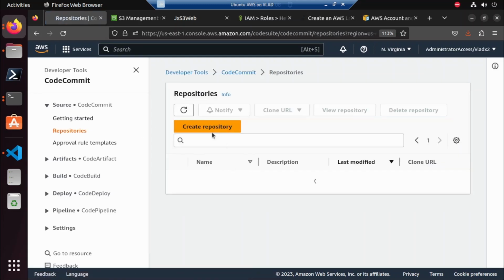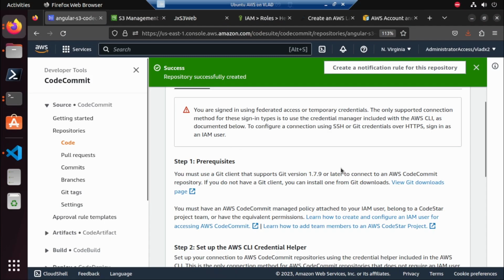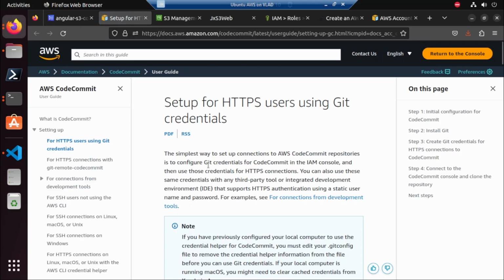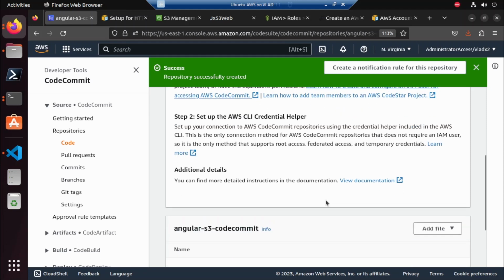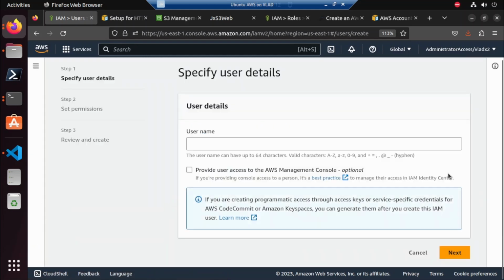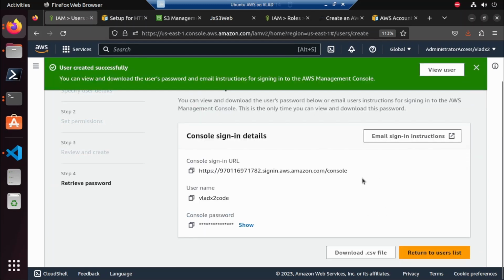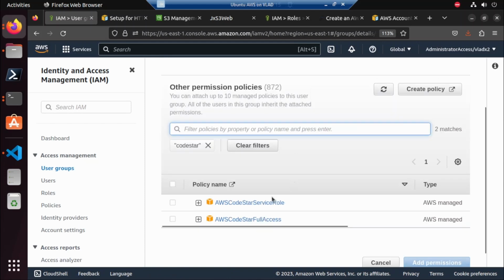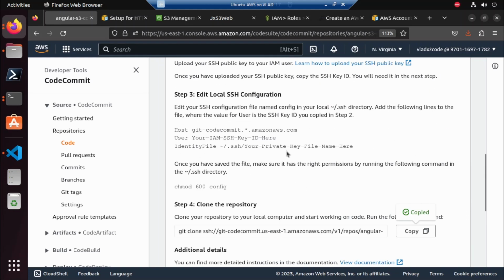AWS CodeCommit Exercise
Reviewing AWS CodeCommit